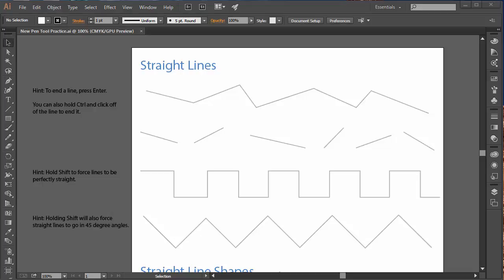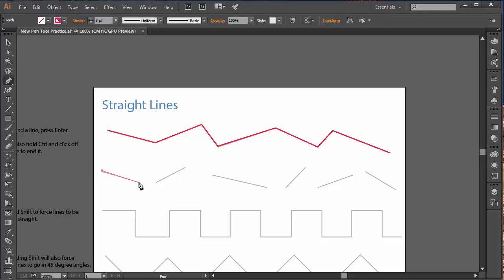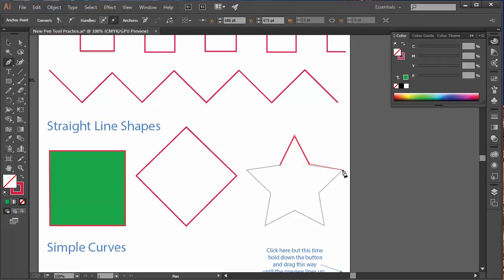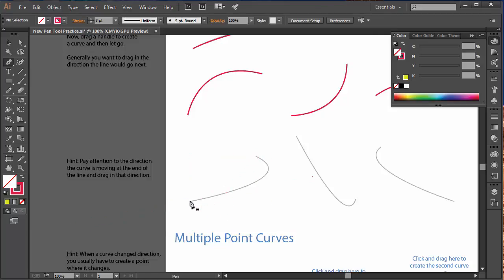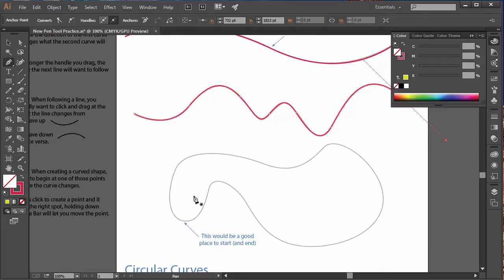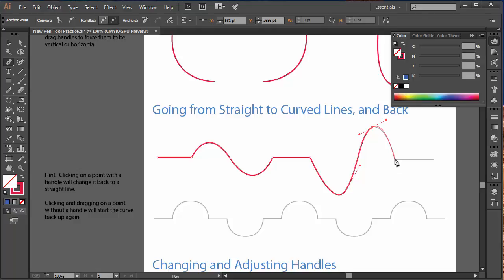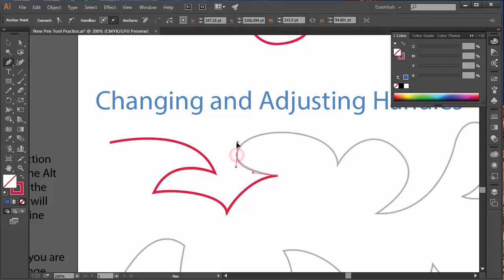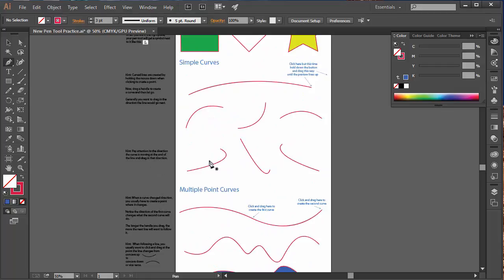Illustrator Pen Tool Tutorial 1